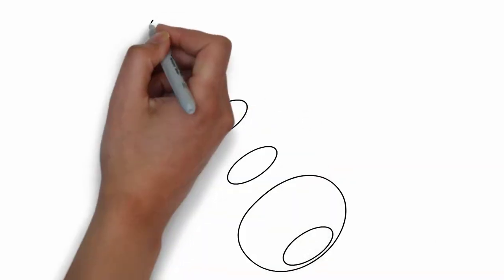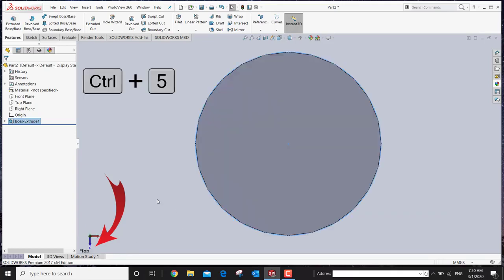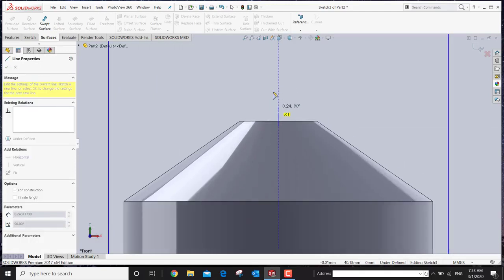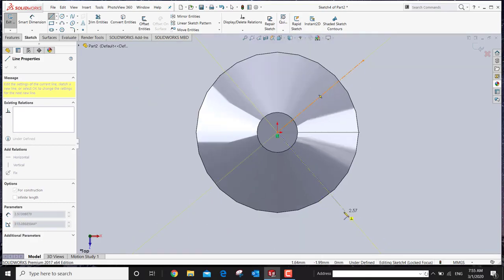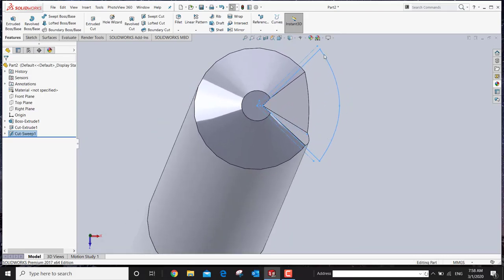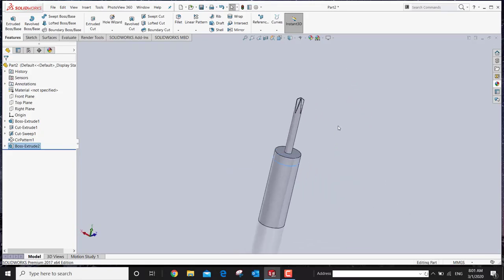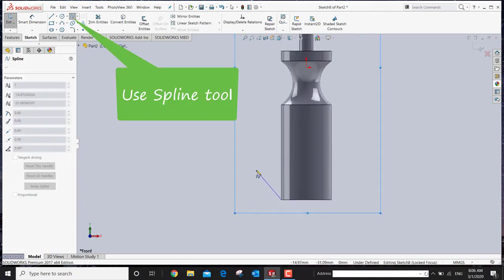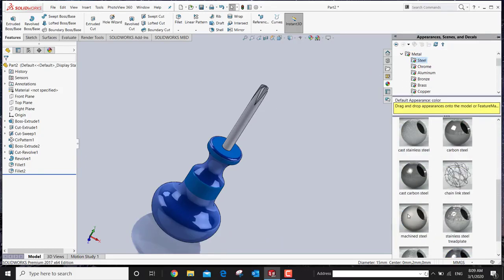Solidworks Screwdriver Lesson 1